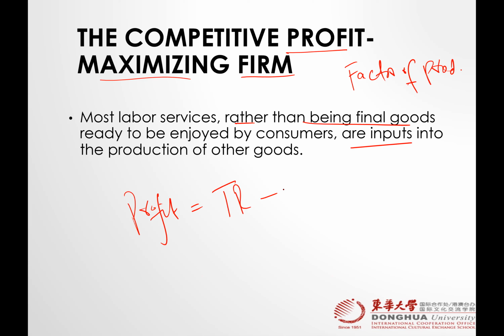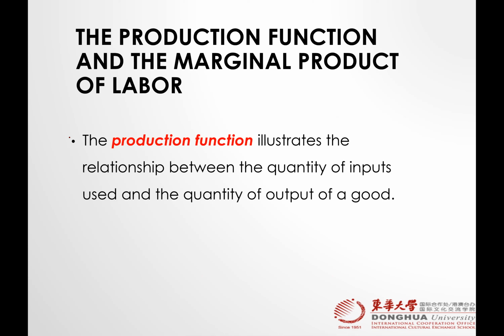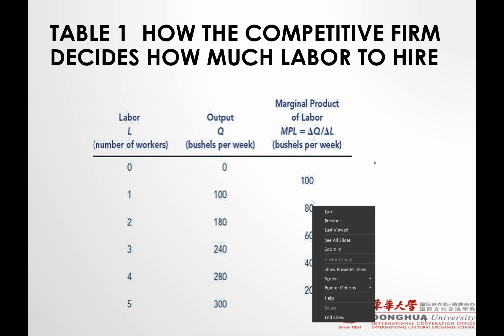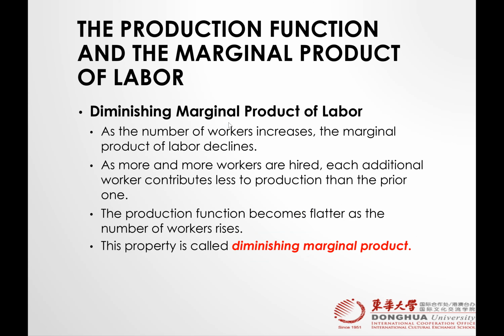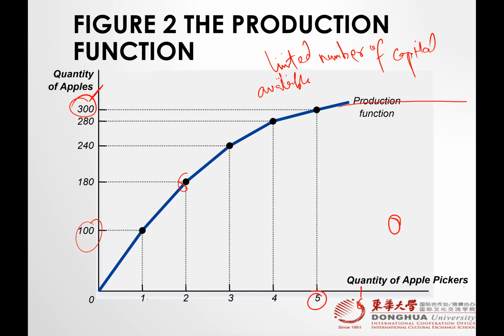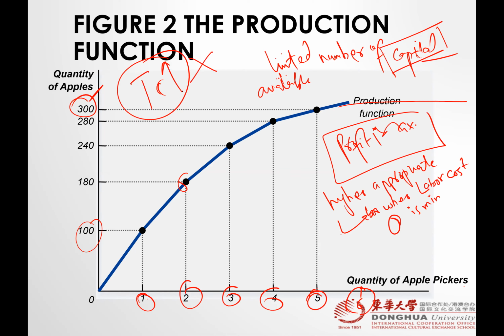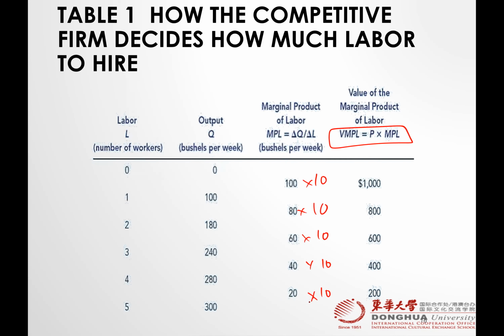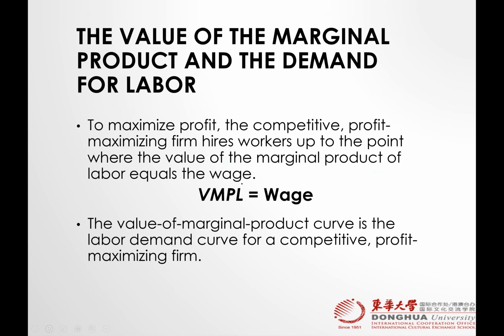Microeconomics (Spring 2021) Lecture 14 - Market of factor of production - 2